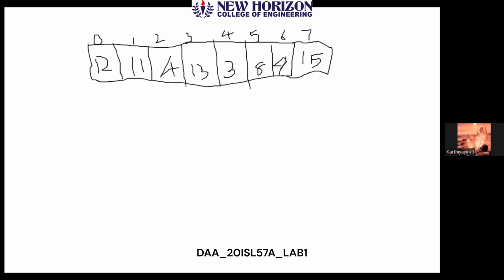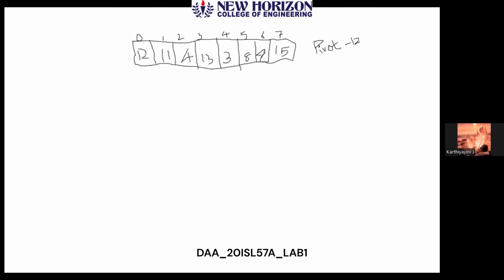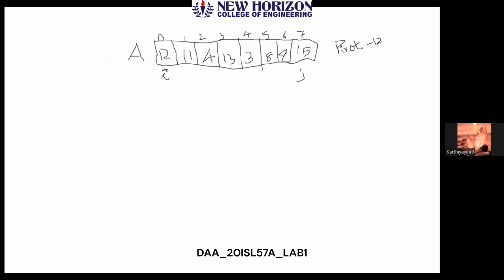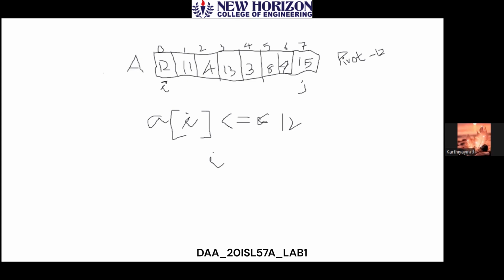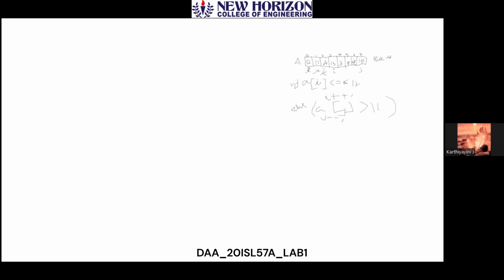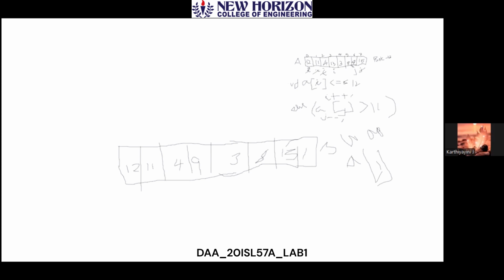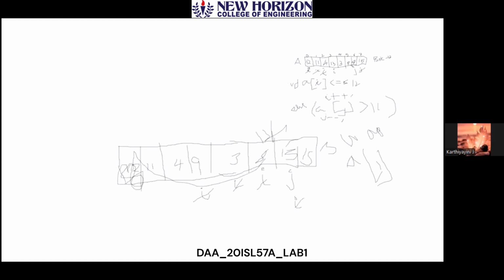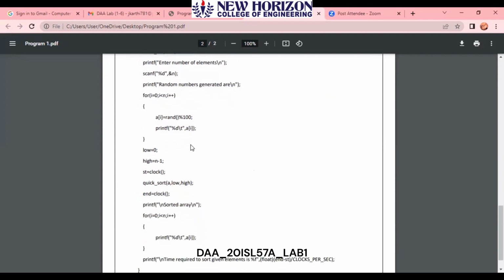DAA 20ISL57A LAB1